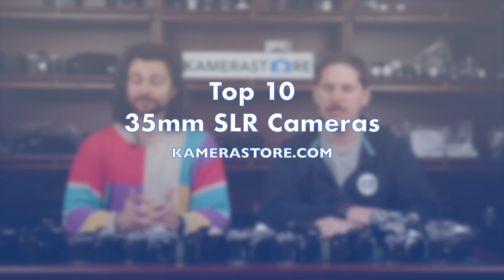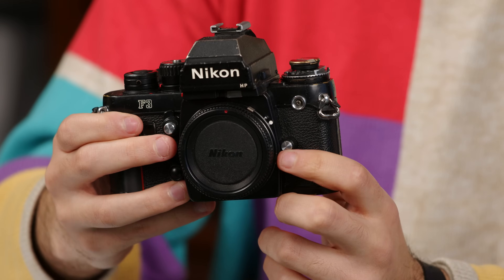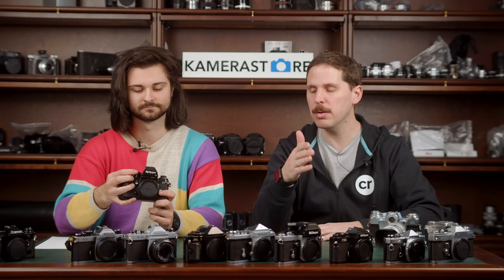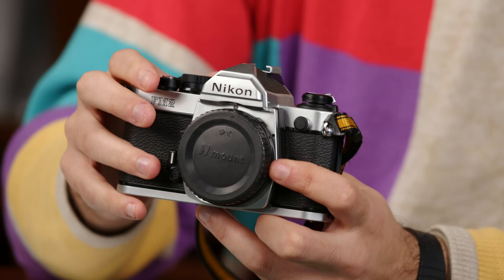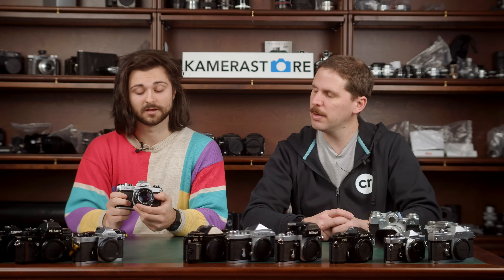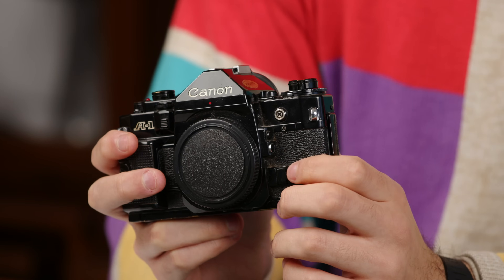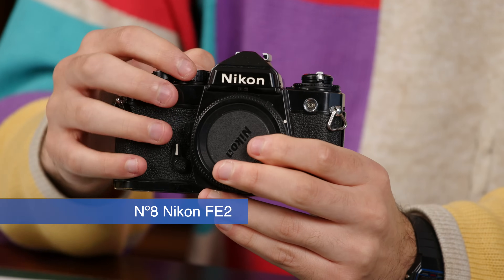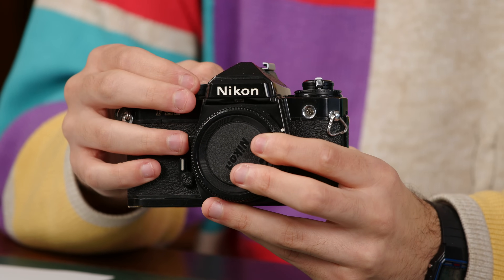Top 10 35mm Film SLR Cameras for 2022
We go over the top 10 most searched 35mm film SLR cameras, as determined by YOU (and search engine data that you may or may not have participated in).

Time Codes
00:00 - Intro
00:15 - No. 1 - Canon AE-1
01:50 - No. 2 - Nikon F3
04:13 - No. 3 - Nikon FM2
06:37 - No. 4 - Pentax K1000
08:56 - No. 5 - Canon A-1
11:20 - No. 6 - Nikon F
14:26 - No. 7 - Nikon F2
17:33 - No. 8 - Nikon FE2
22:51 - No. 9 - Olympus OM-1
26:04 - No. 10 - Canon FTb

Buy, Sell, & Trade used film & digital camera gear at Kamerastore. Dozens of newly listed items daily. Our camera gear is always professionally tested and checked before reaching our online shop. Most items are in our showroom in Tampere, Finland. We ship worldwide - items arrive in your country 2 to 4 days after ordering, and even faster within the EU.